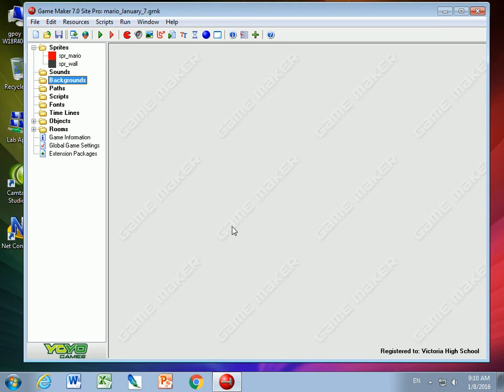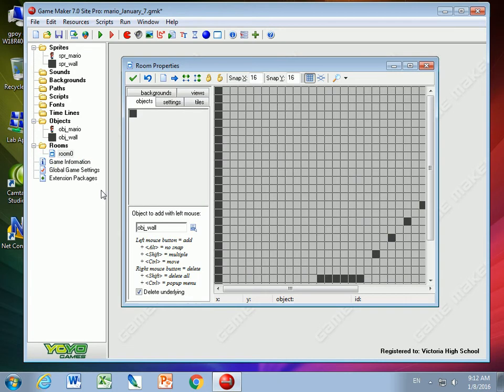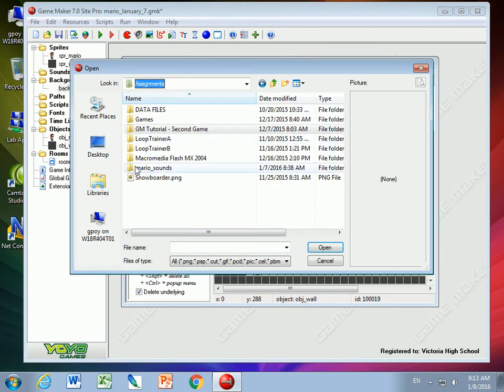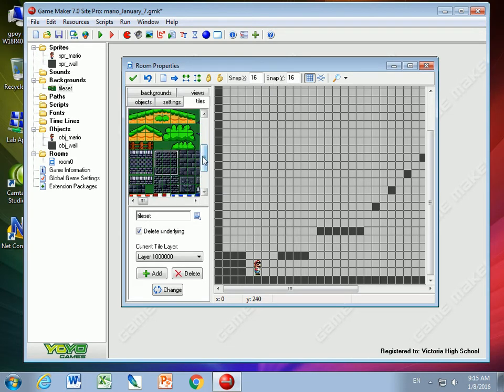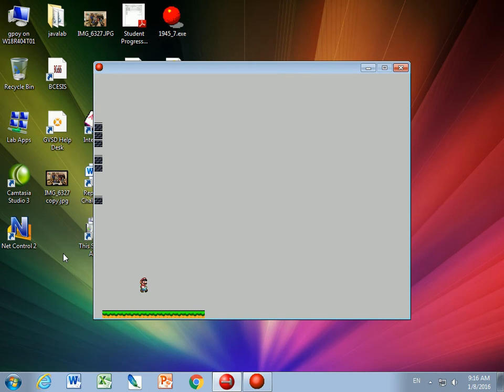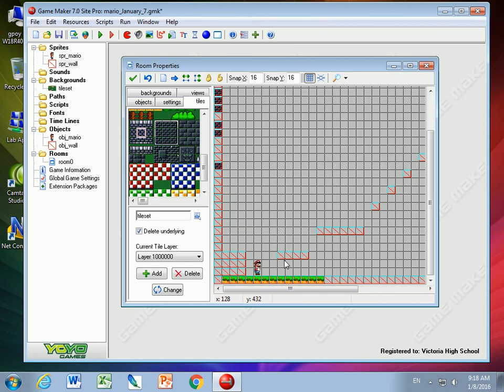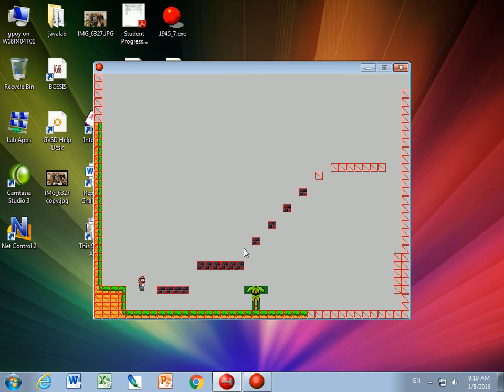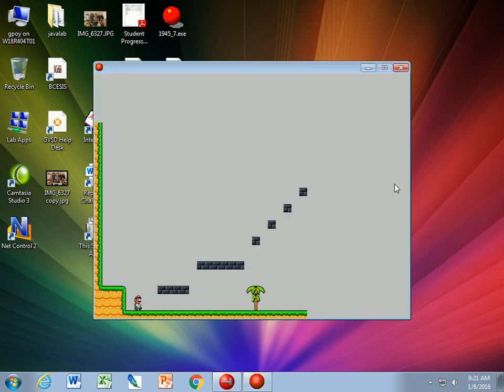Mario02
In this video I will show you how to add a tileset to make your Mario game look much better.  Tiles are just used to quickly add graphics skin to your game.